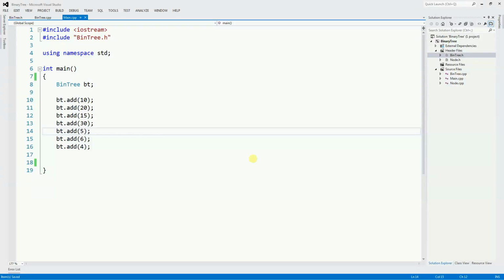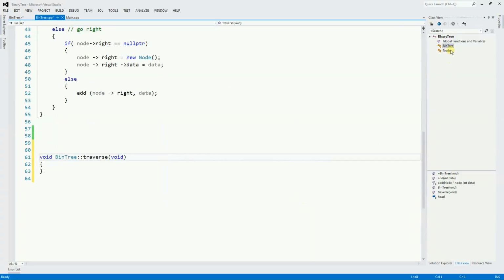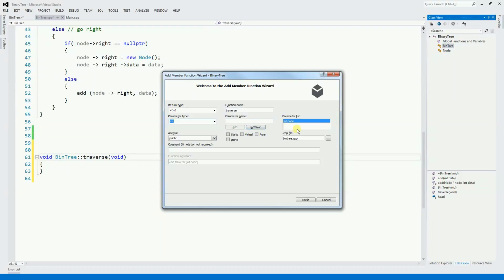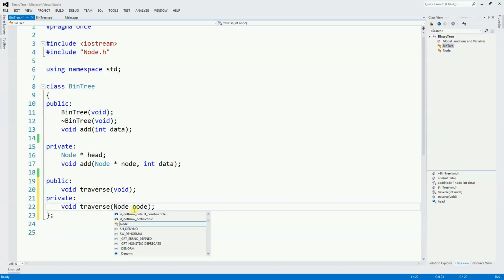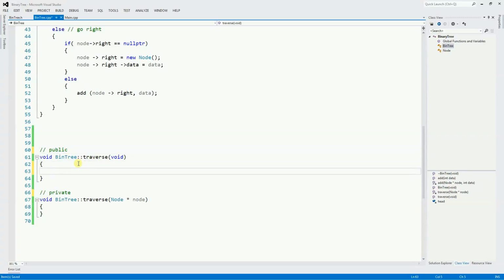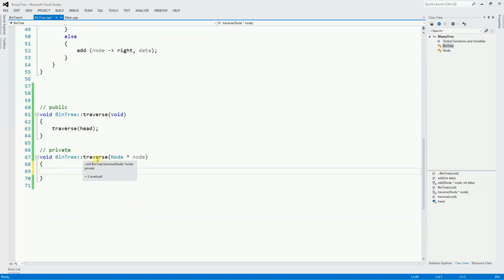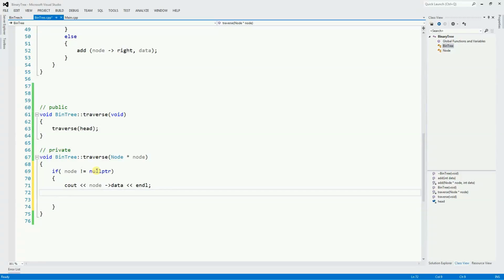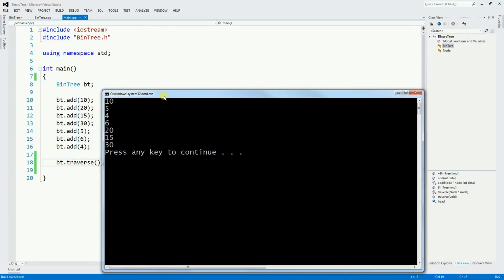CPP BinaryTree - 2 of 3 - TRAVERSE